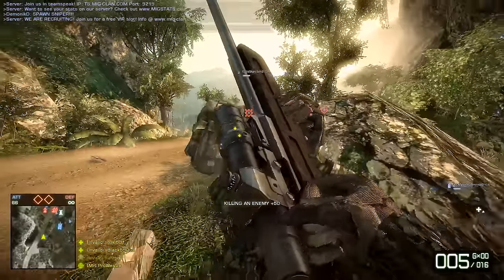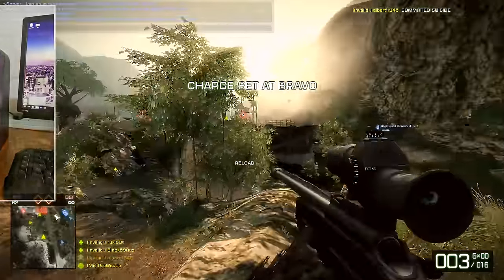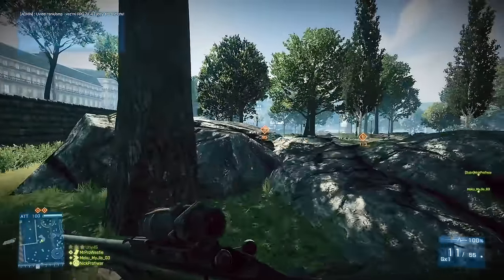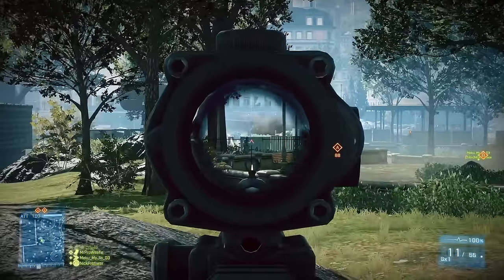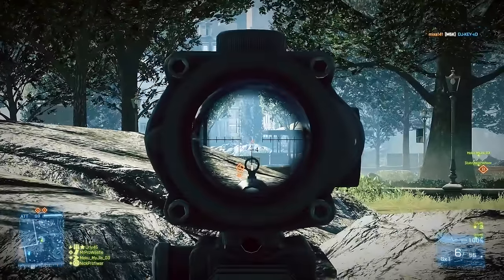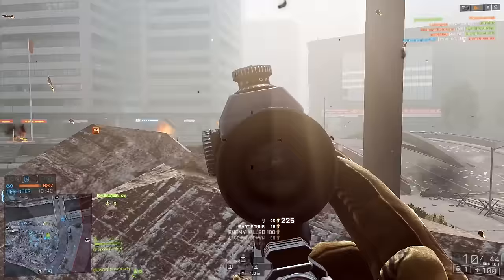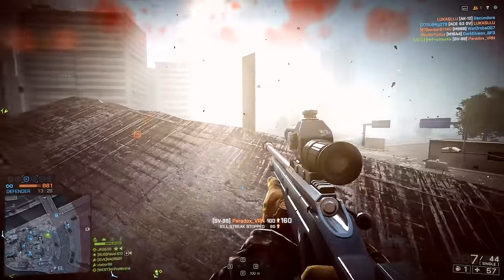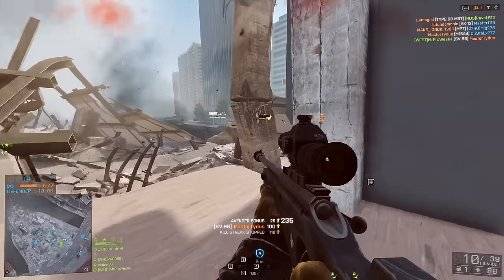► SV-98 SNAIPERSKAYA! - Battlefield: Through the Ages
Today we look at the SV-98 Sniper! Let me know what you want to see next in the comments :D